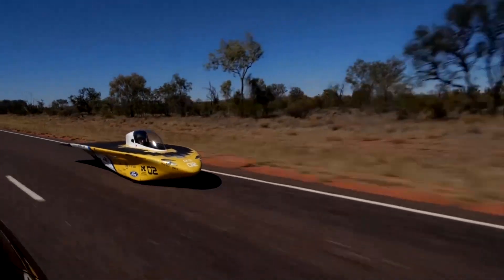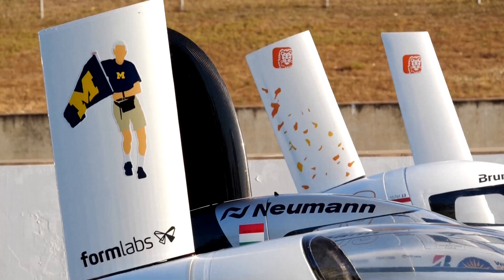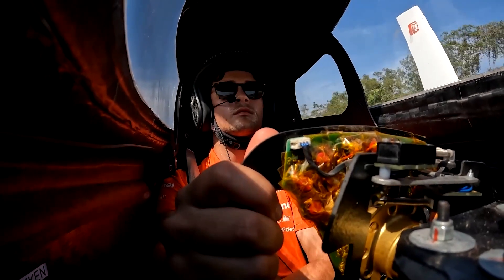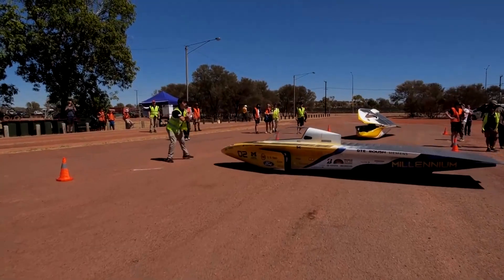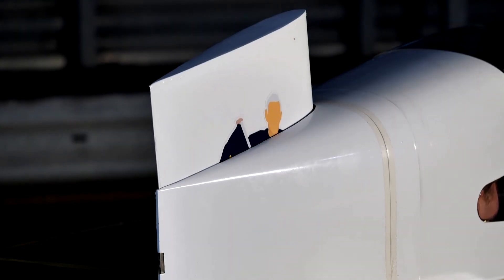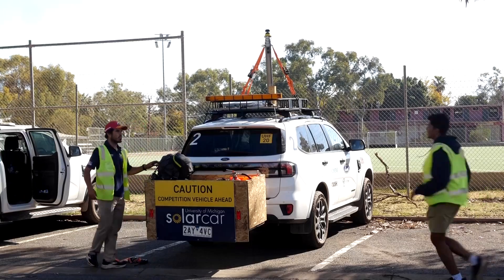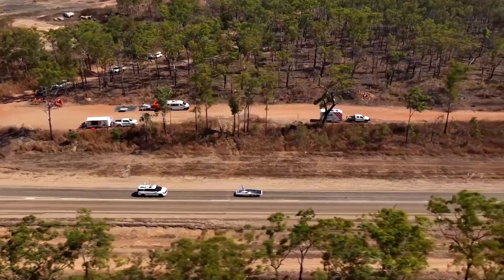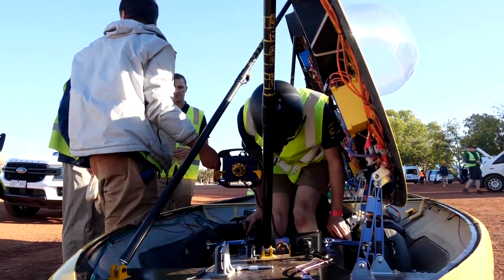Fins harness wind to help propel solar cars through Australian race | REUTERS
The wind has joined the sun in helping to propel the biennial solar-power car race across Australia this year, after several teams added hi-tech fins to their ultralight aerodynamic designs.